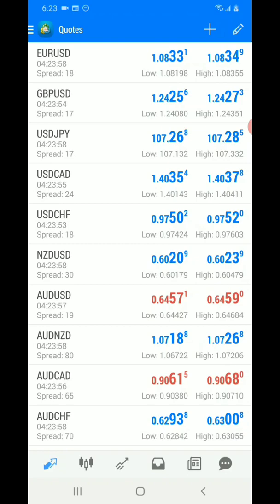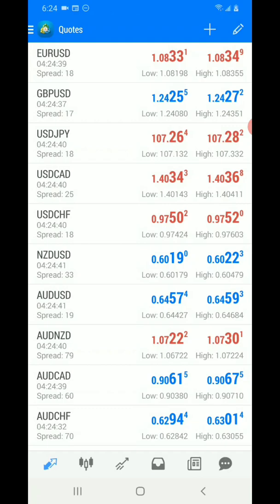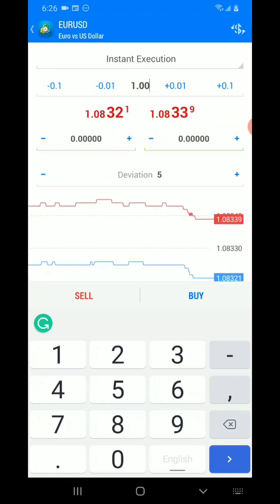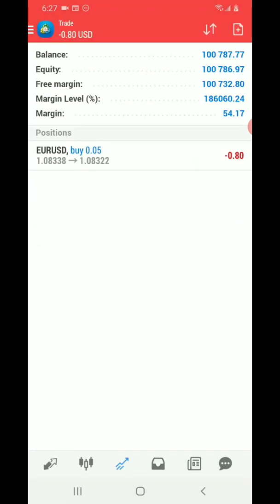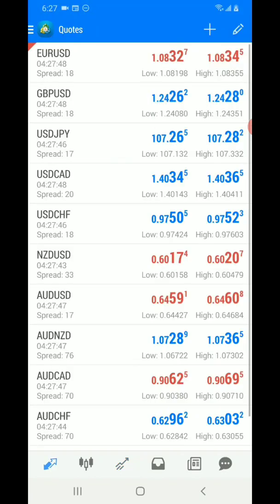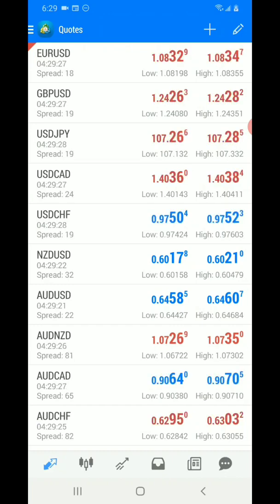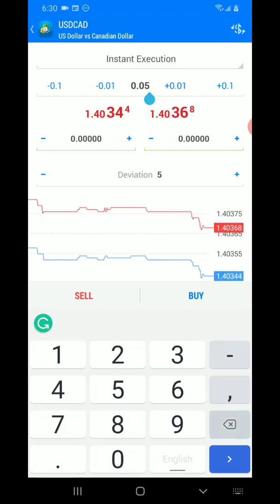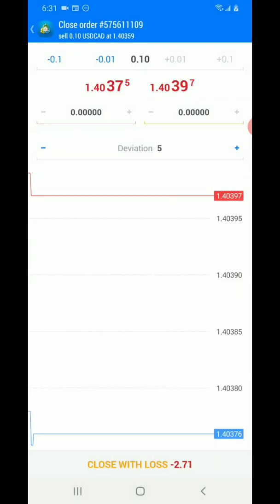FOREX - Price vs Base Currency, Trade (Lot) Size, and Pips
This video lecture will be helpful for beginners to comprehend some basic concepts and commands.
       Price vs Base Currency; Buy/Sell Orders; Trading Volume & Lot Size;
       A Basis Point  or Pip; Spread Calculation